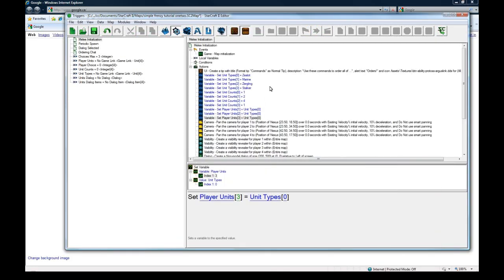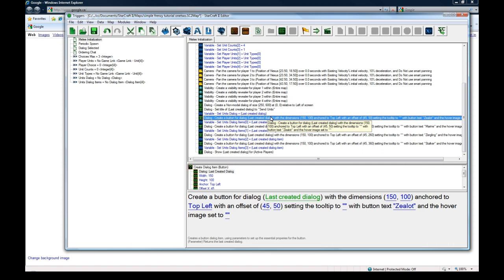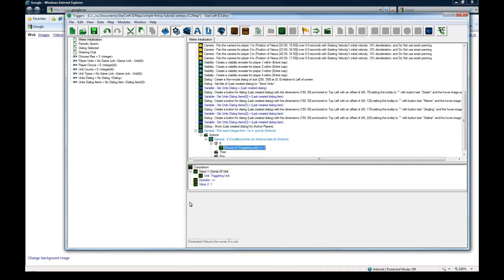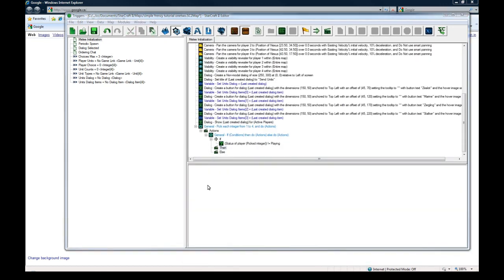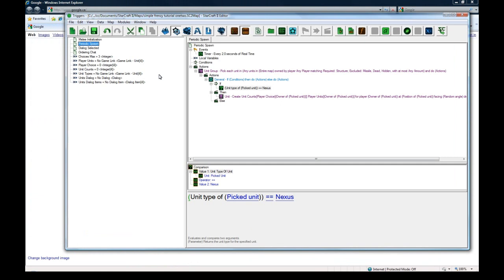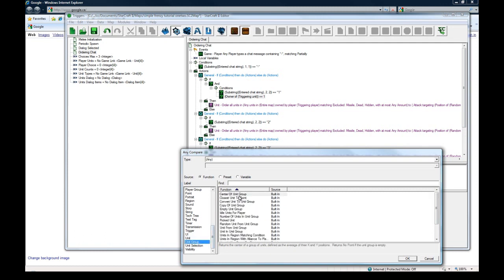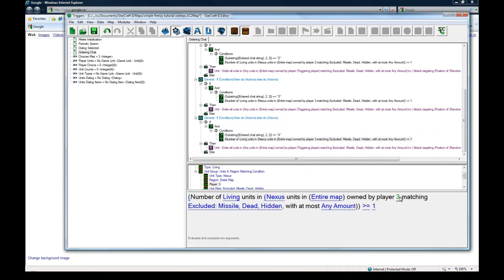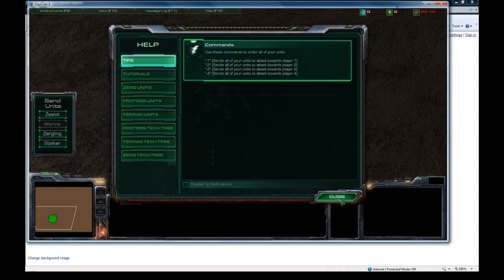Simple Frenzy Map 3/3 (Starcraft 2 Editor Tutorial)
This is the last part in this series.
In this series I make a map where you have one base building at which units spawn automatically. I use a dialog to switch your units and chat commands to mass-order.